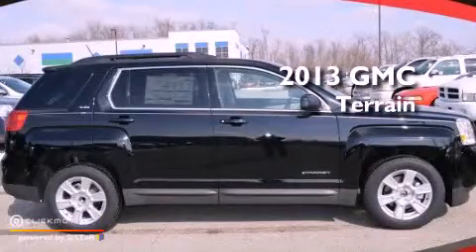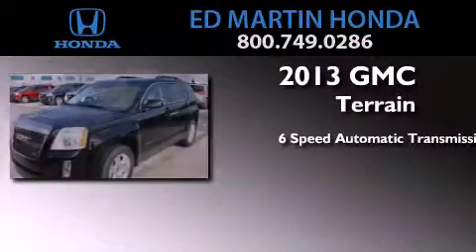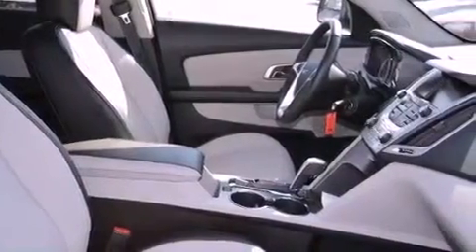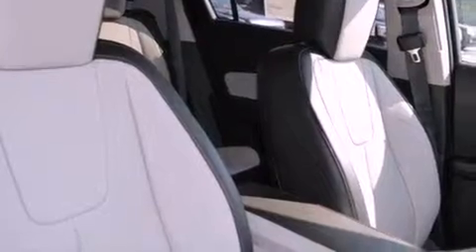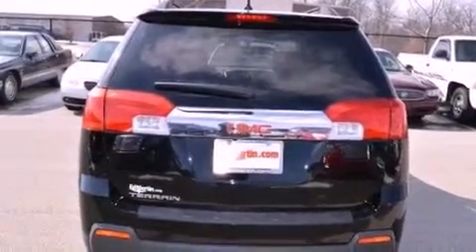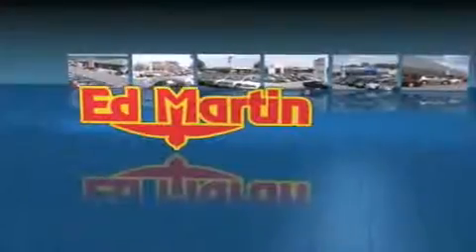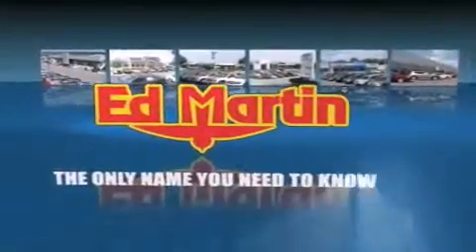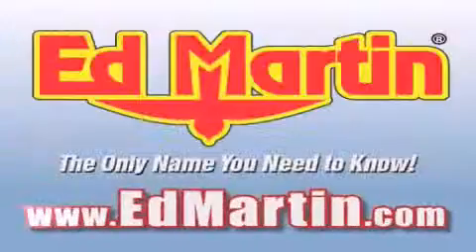2013 GMC Terrain Indianapolis IN 46032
Year : 2013
 Make : GMC
 Model : Terrain
 Engine : Gas/Ethanol I4 2.4L/145
 Trans . : Automatic
 Exterior : Onyx Black
 Miles : 10
 Interior : Light Titanium
 Stock : 530605